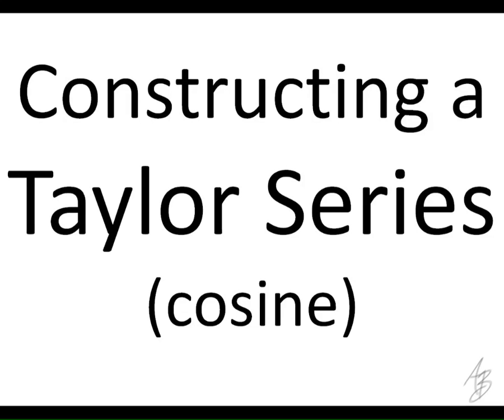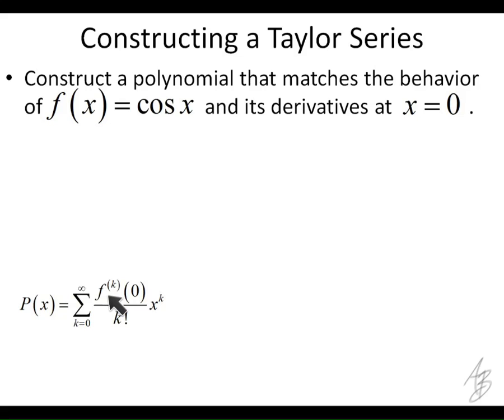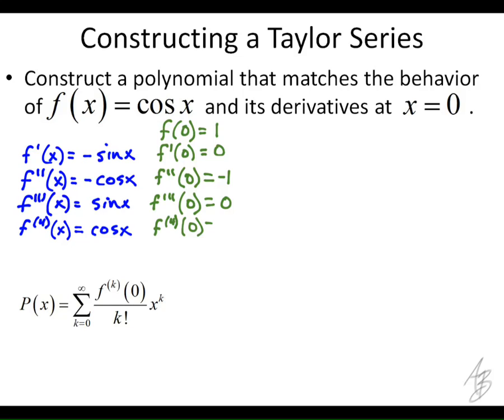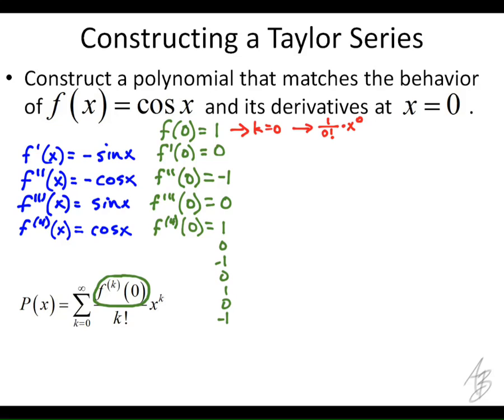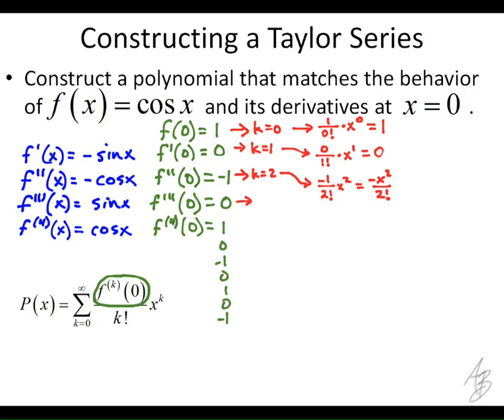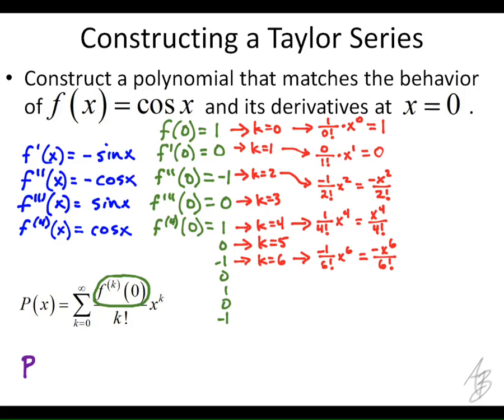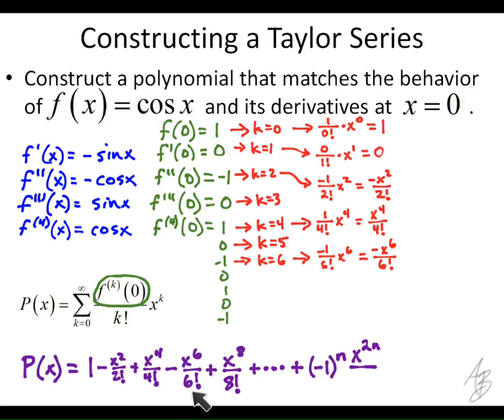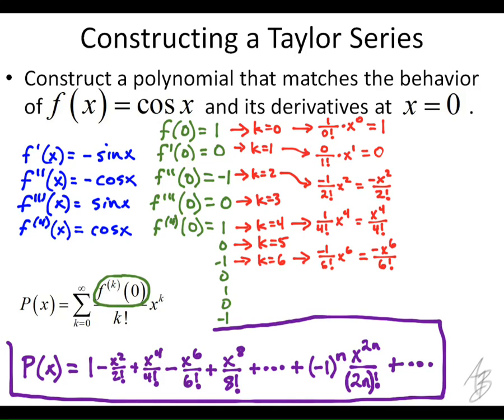9.2 - Constructing a Taylor Series for cosine